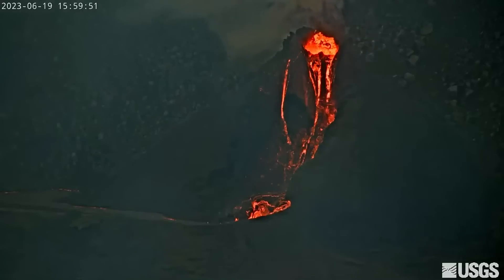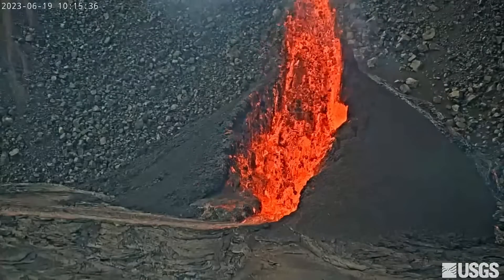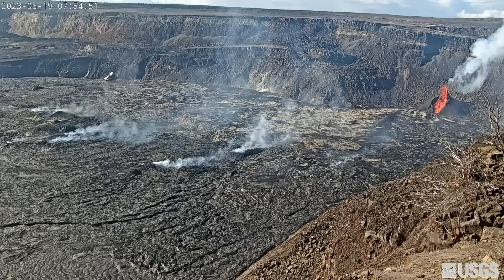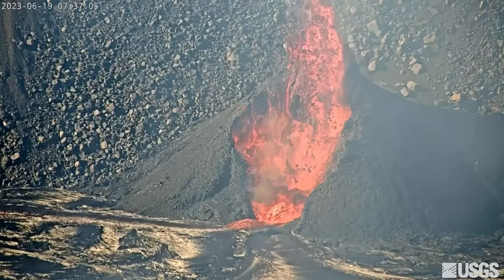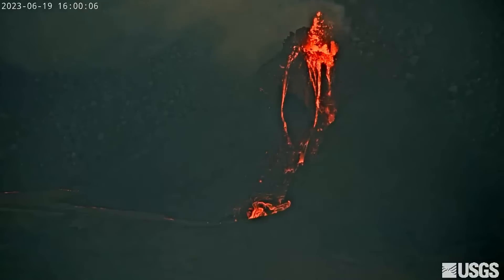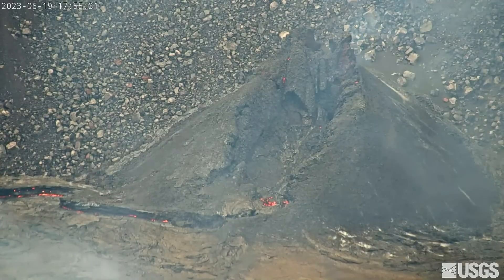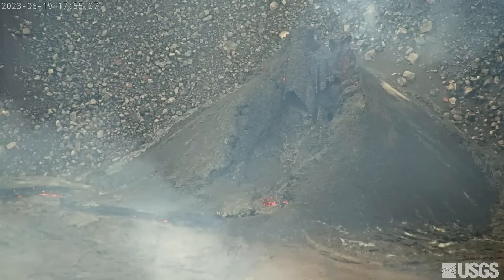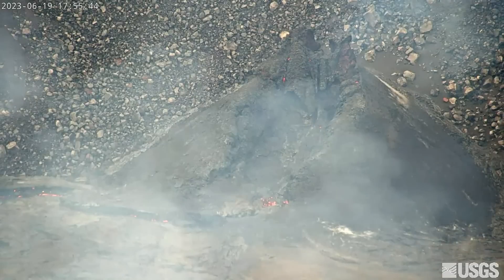Kīlauea Volcano Eruption Update, Sudden Change At Lava Vent (June 19, 2023)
HAWAIʻI ISLAND - Things have gone relatively quiet at Kilauea volcano, where just a few hours earlier on Monday, dramatic lava fountains were bursting high into the air at a vent on the crater wall.

(video courtesy USGS Hawaiian Volcano Observatory. A synthesized voice was utilized in the narration for this story)